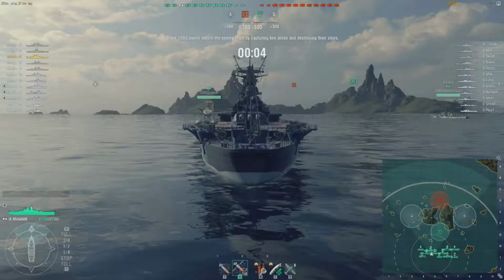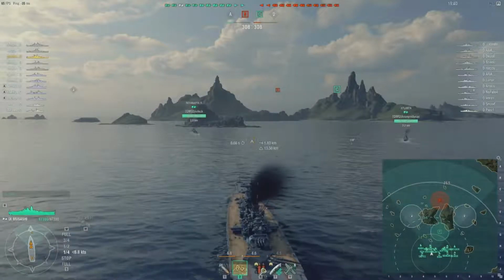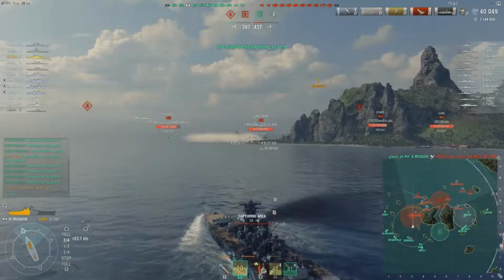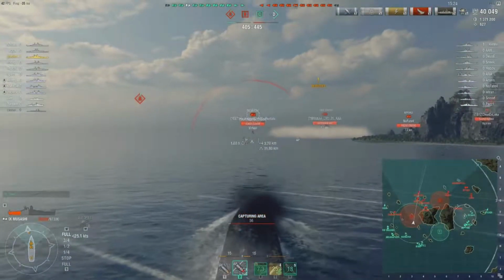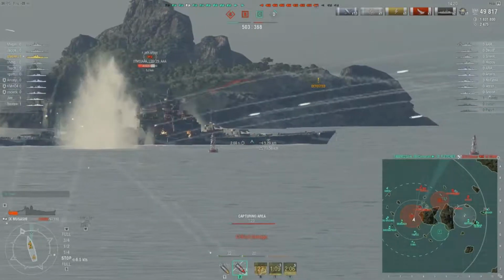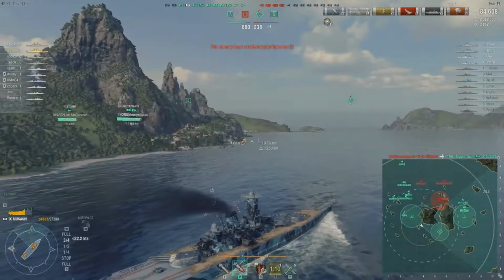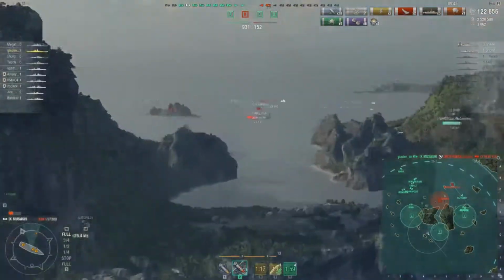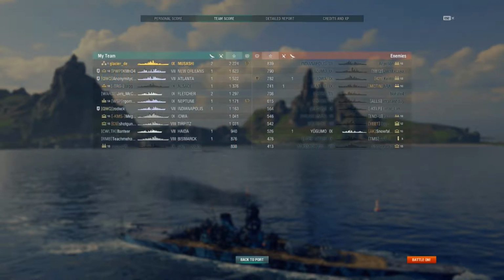World of Warships #42 - Musashi: Aggressive and Cunning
I take out my Tier IX Premium Japanese Battleship, the Musashi, and show that the Musashi can bully its way into caps, and also pull off a mean ambush, too.